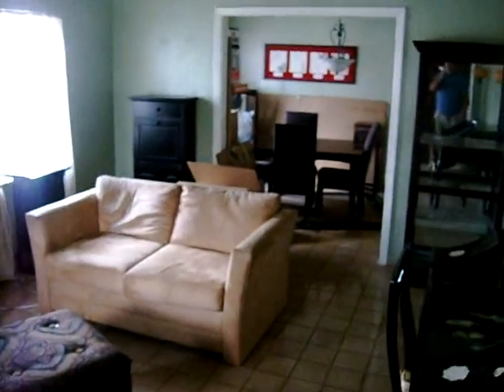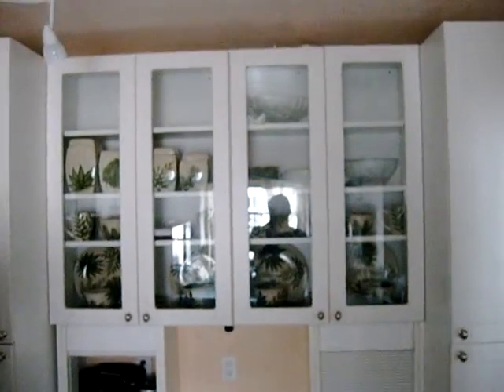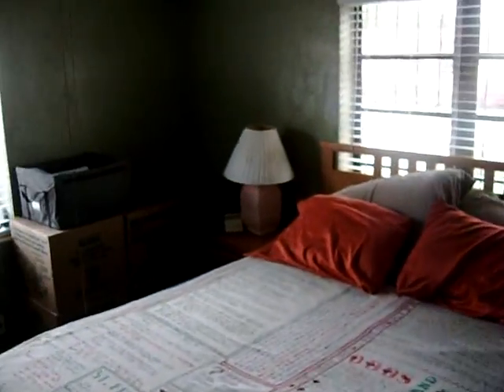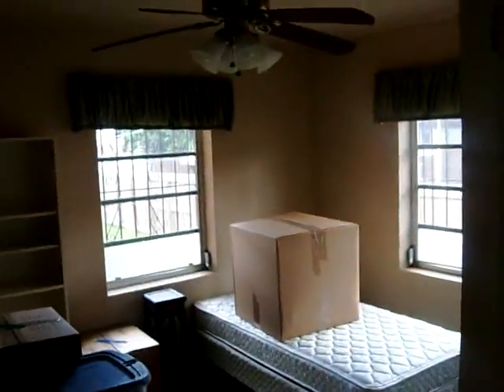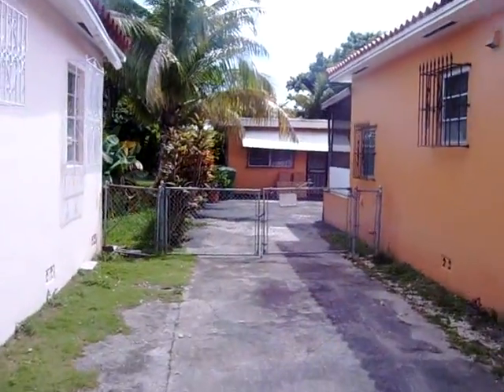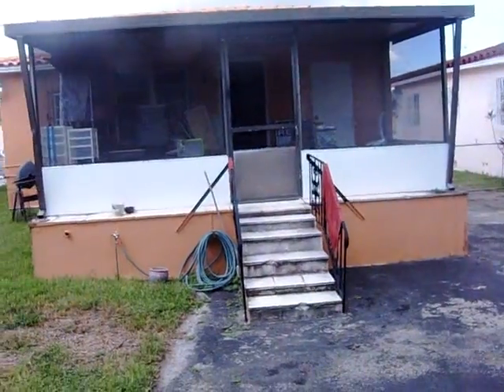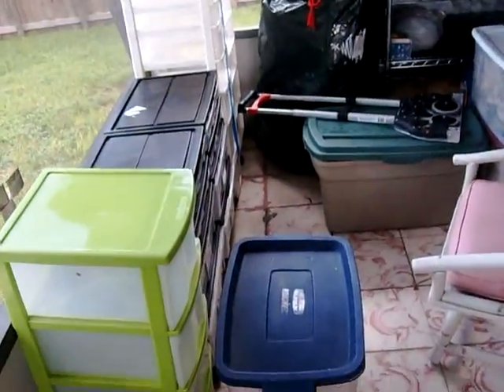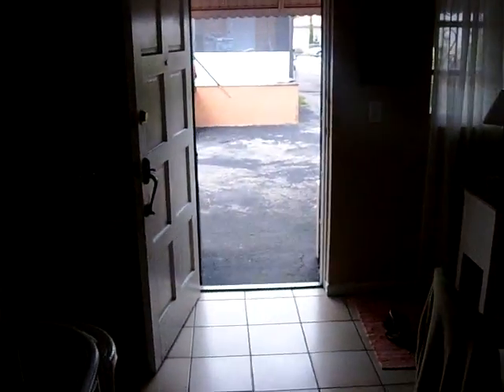261 SW 48 CT 33134 Miami Florida with Guest House For Sale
Make an offer on this 2 Bedroom / 1 bathroom with screened porch, large driveway, detached GUEST HOUSE (Income Unit), with new Central A/C & plumbing and tool shed. In in mint condition!